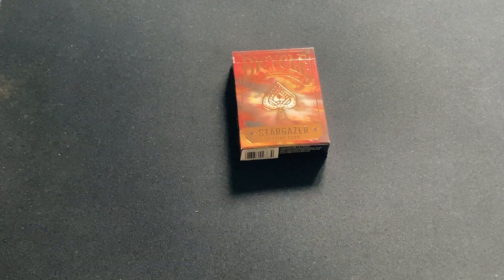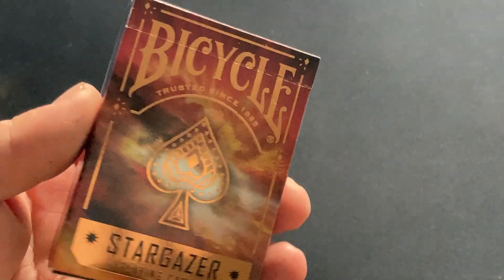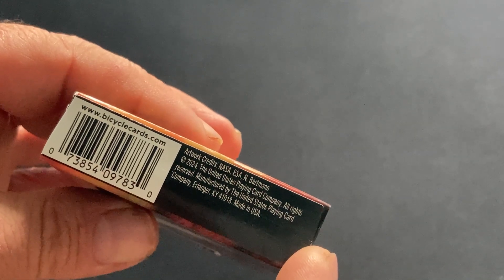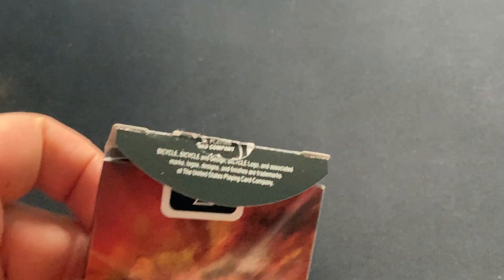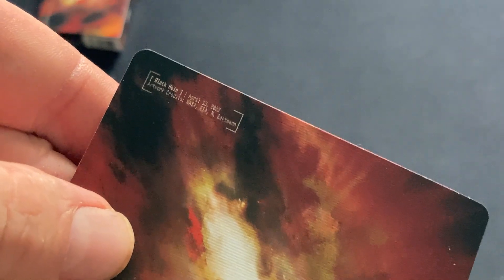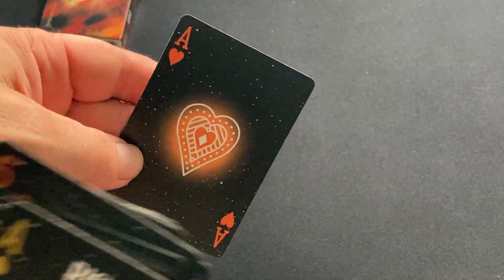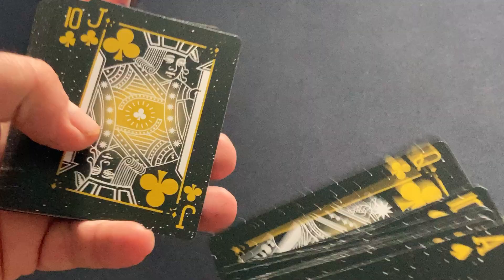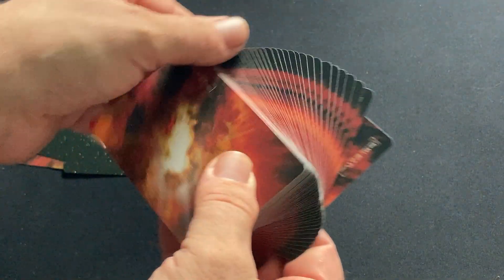Bicycle Stargazer 202 Deck Review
Pretty cool deck.

Want to send me something? Here is my PO address:
Victor Miranda
Canada

Card Game
Deck Review
How To Play
Unboxing
Board Game
Cartamundi
USPCC
Board Game Geek
Kickstarter